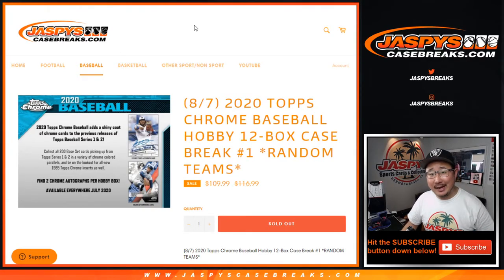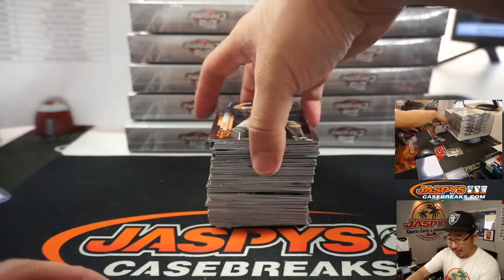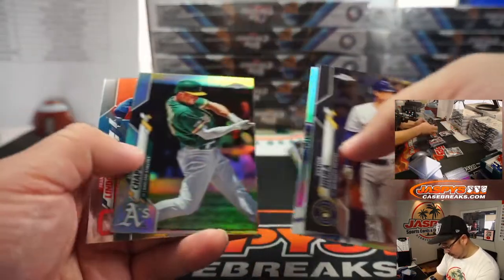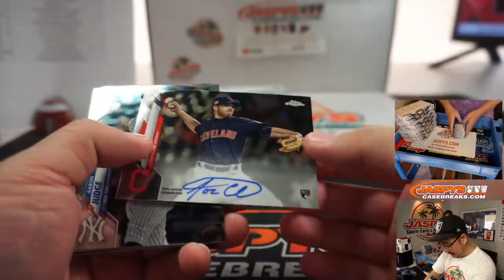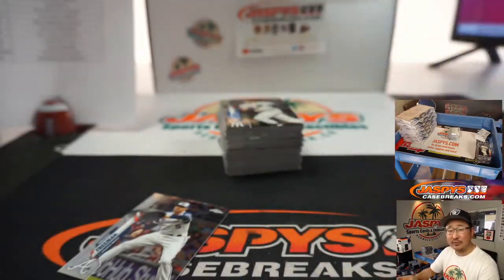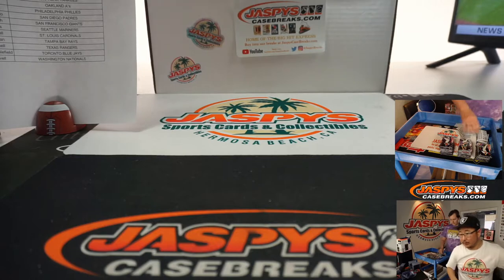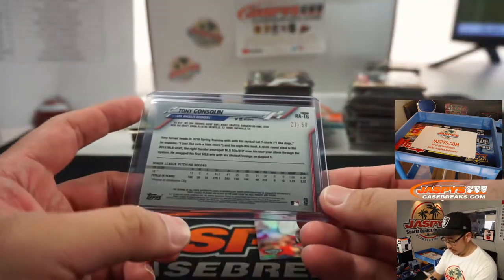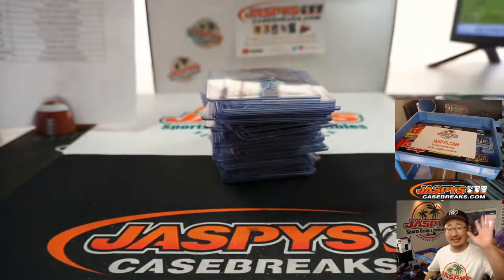F, 08.07.20 || 12Box (Hobby) RT #1 || 2020 Topps Chrome Baseball (MLB)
* RECAP at the end!